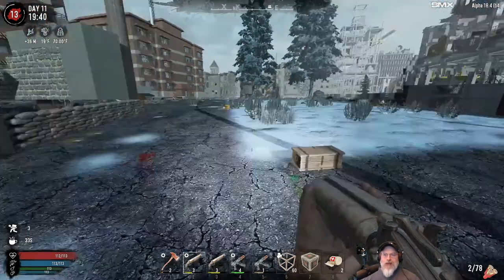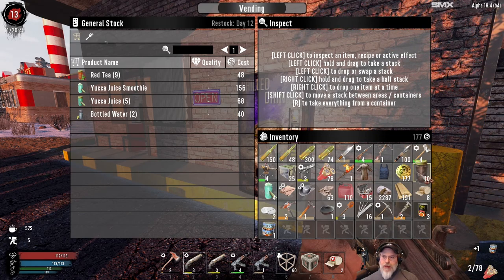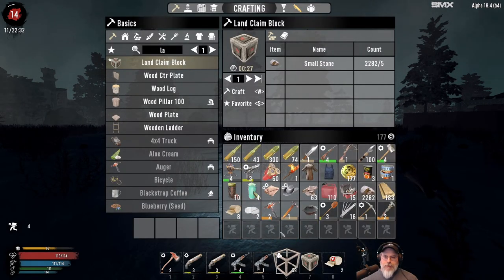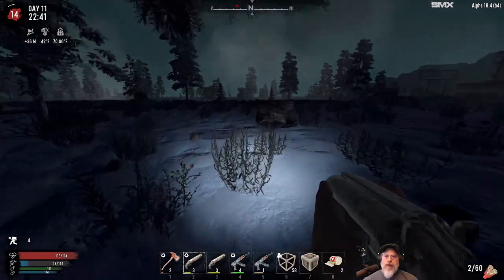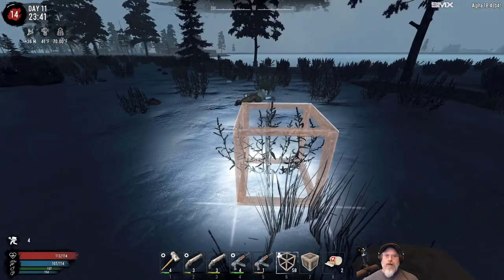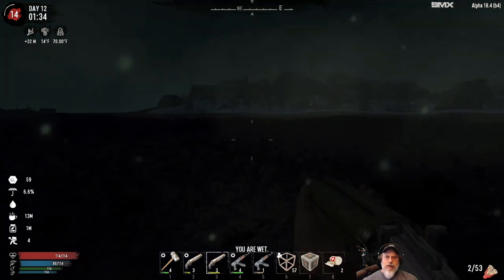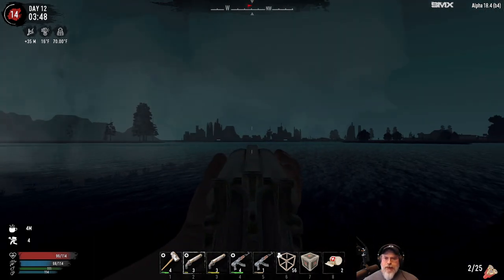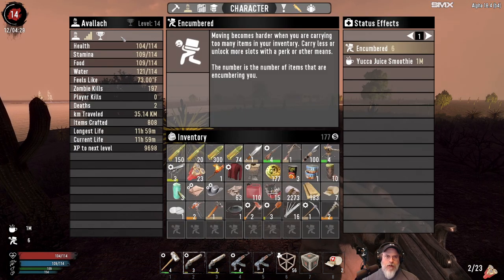7 Days to Die | Insane-Nightmare-NitroGen Snow Biome Series | E17 10 Degree Swim